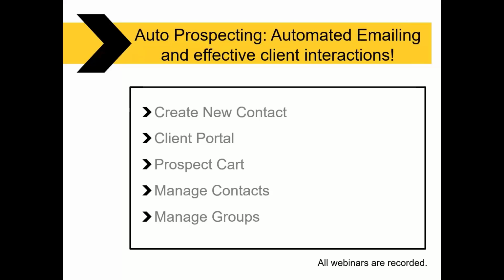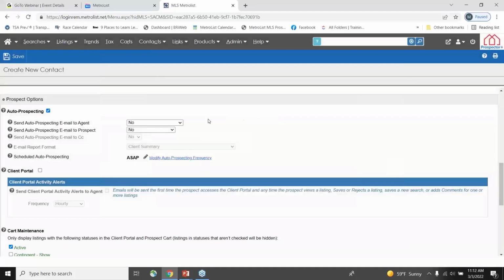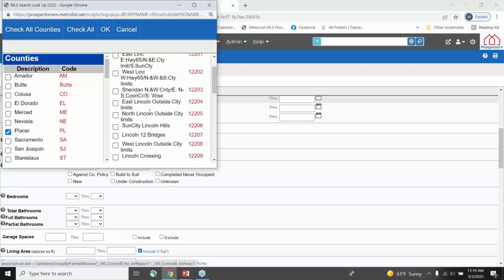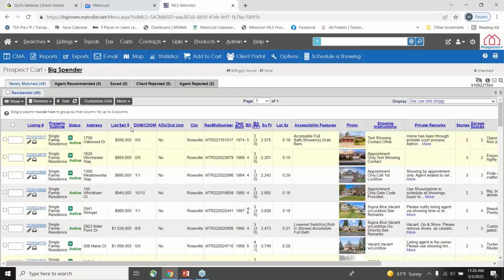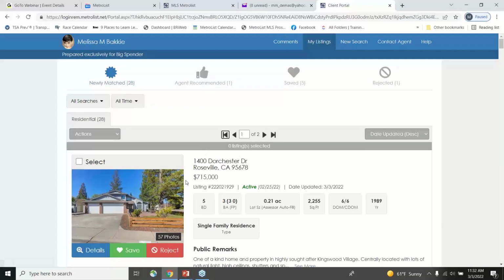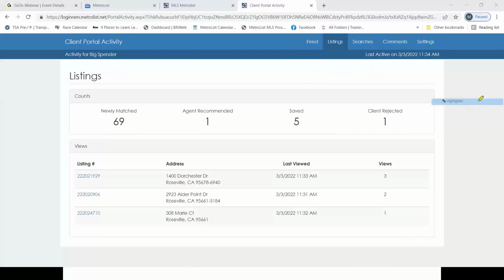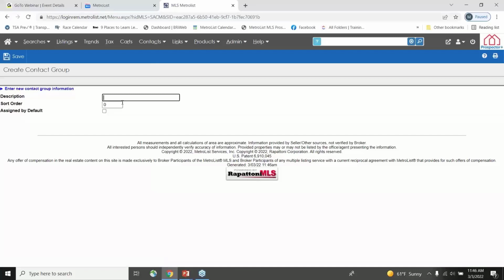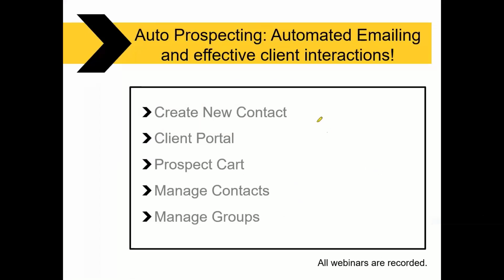Auto Prospecting Automated Emailing and Effective Client Interactions